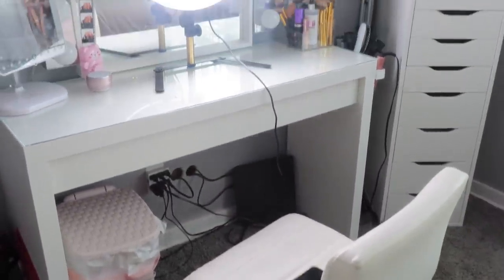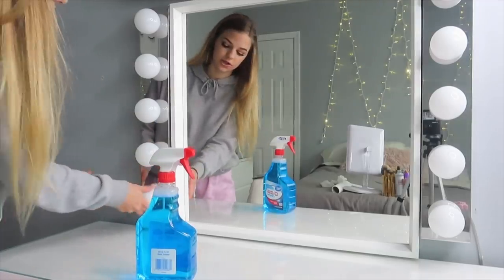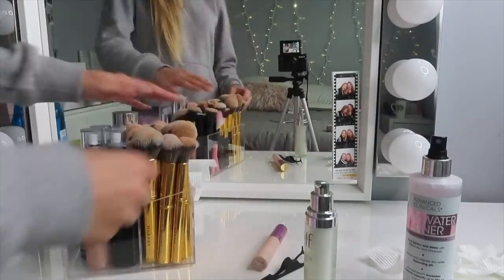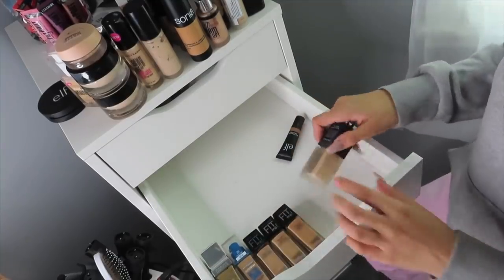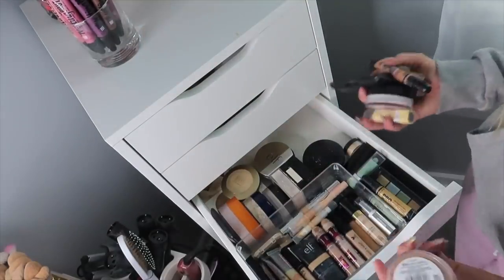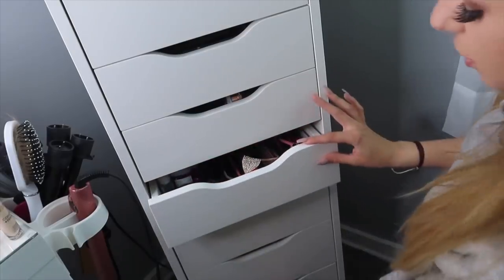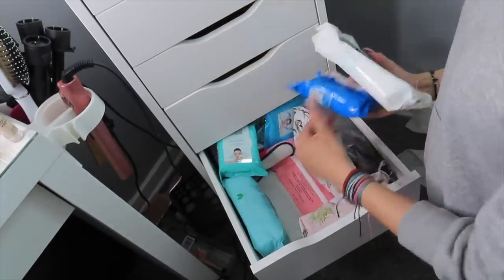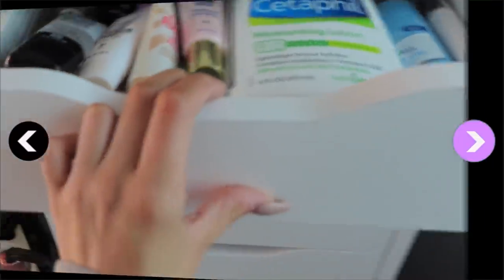going through my makeup collection - relaxing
Intro made by: Insta- @abbsbdbfbd
HUGE THANKS AND APPRECIATION TO HER!^^^

Turn ON ALL notifs! 🛎

Keep in Touch:
Snap me// Tassise

Filming Equipment:
-Camera: Canon SX740 HS
-Editor: IMovie
-Computer: 11in MacBook Air 2015
-Lighting: 14" 5500K Desktop Diva Ringlight

FAQ'S:
-How old are you? 16
-Where do you live? East Coast PA
-When did you start youtube? April 2016

LOVE YOU ALL THE MOST YOU'RE THE BEST!!! XOXO  -Tori